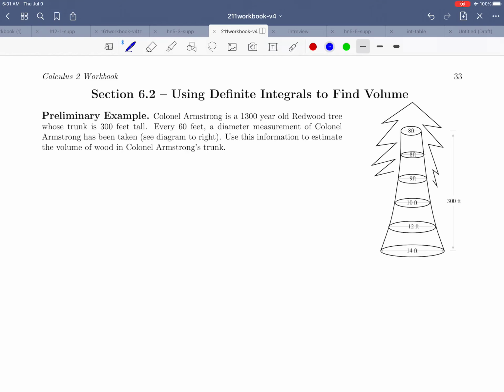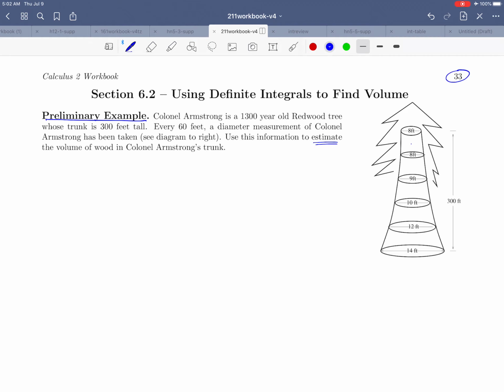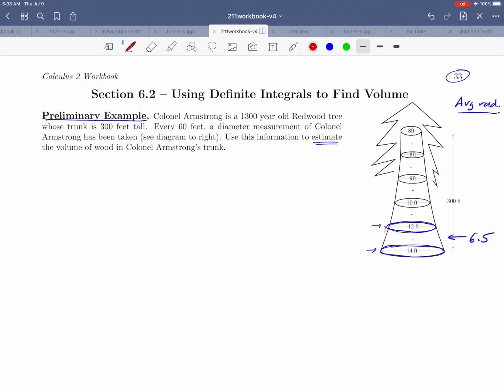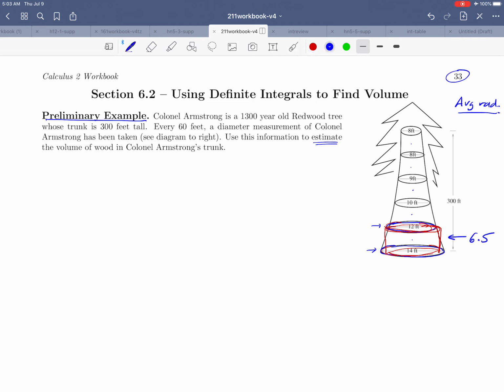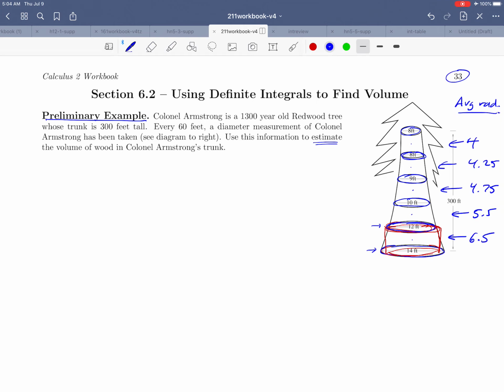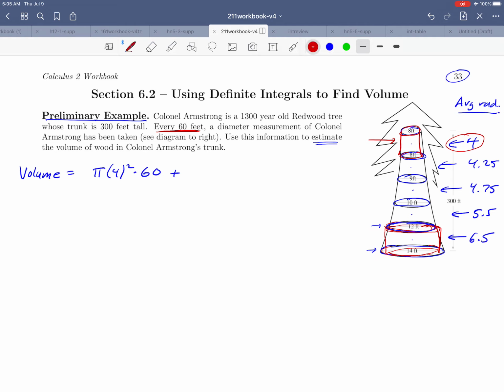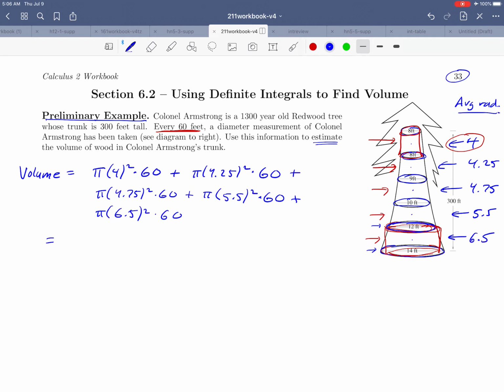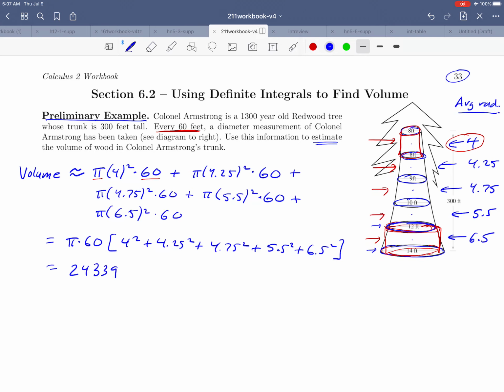Math 211 Section 6.2 Preliminary Example 2